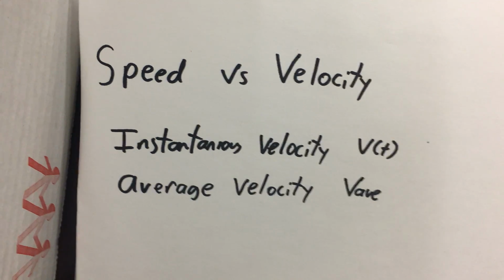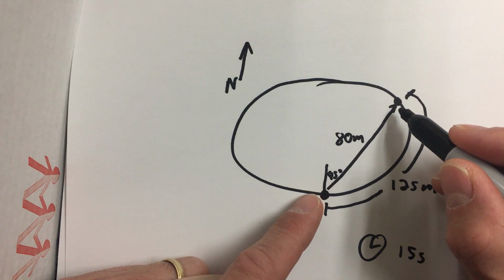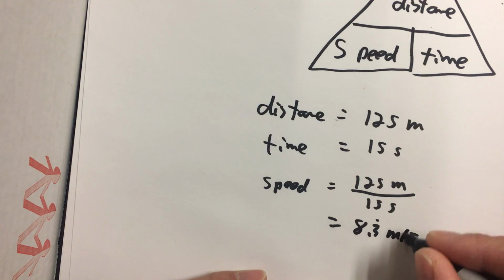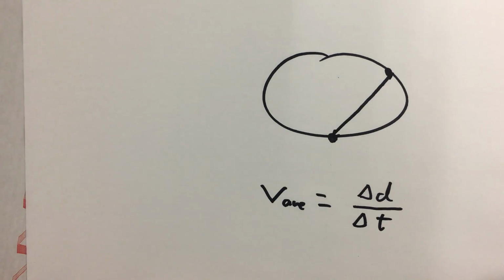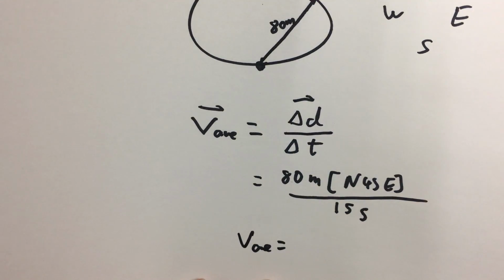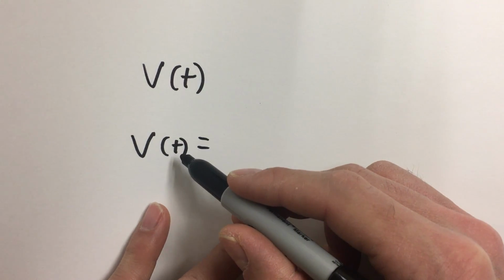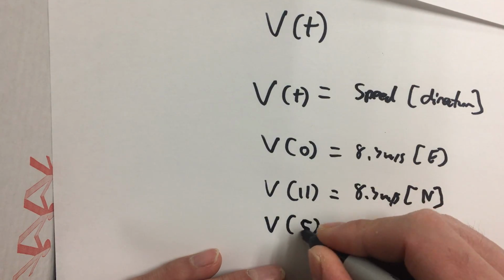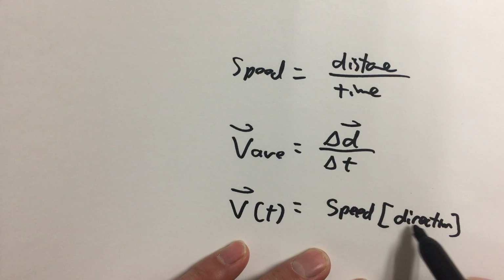Speed and Velocity